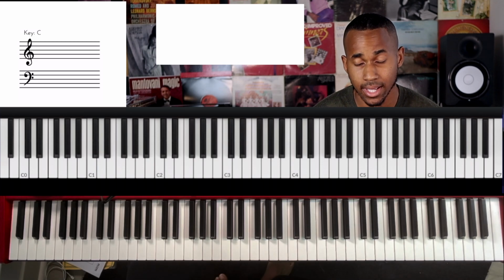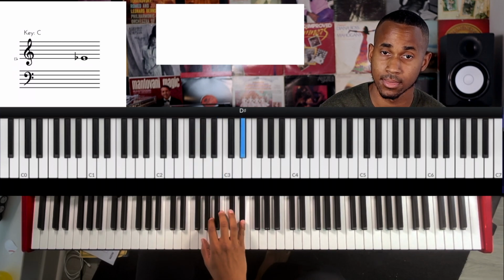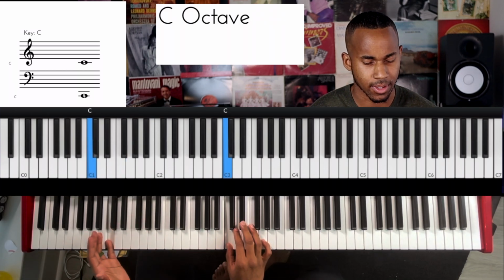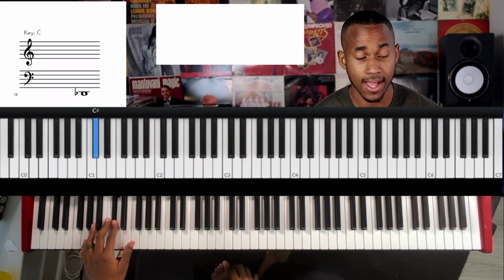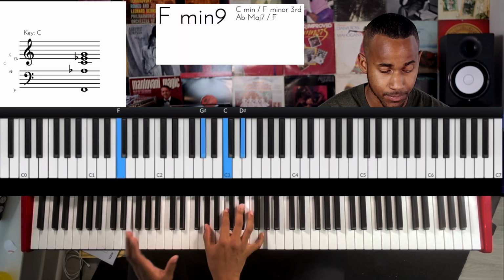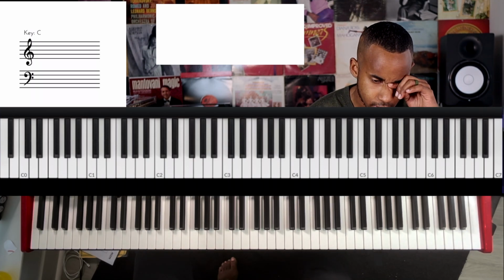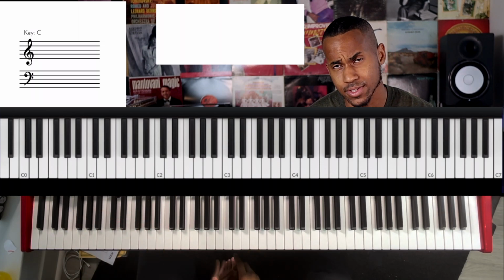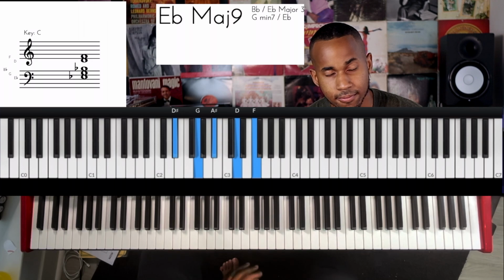Tutorial Tuesday Episode 19: Autumn Leaves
Tutorial Tuesday Episode 19: Autumn Leaves by Joseph Kosma

The pick up notes in the beginning were cut out for some unknown reason.